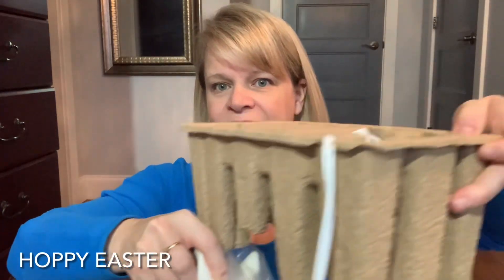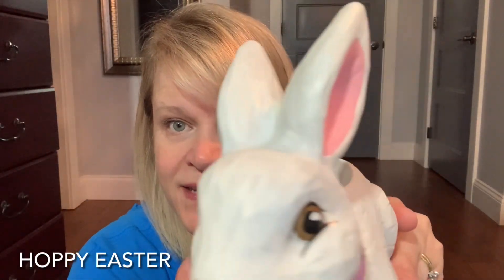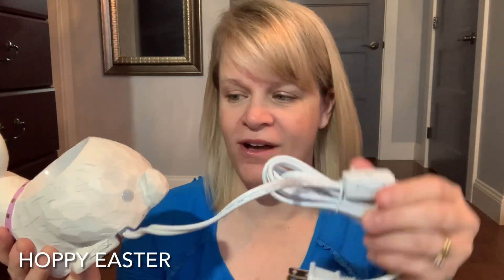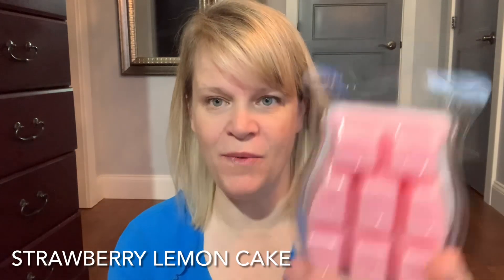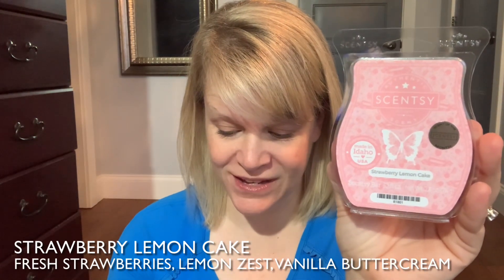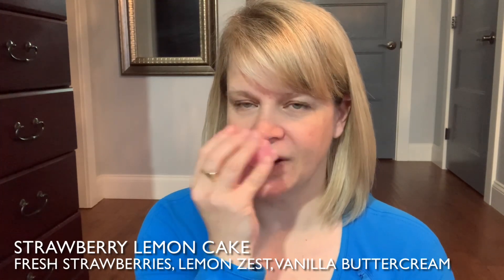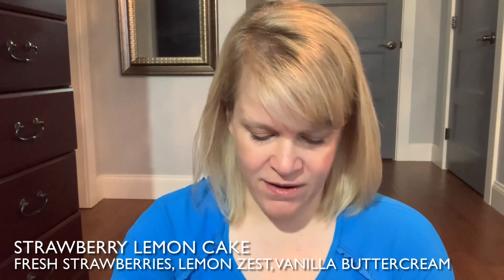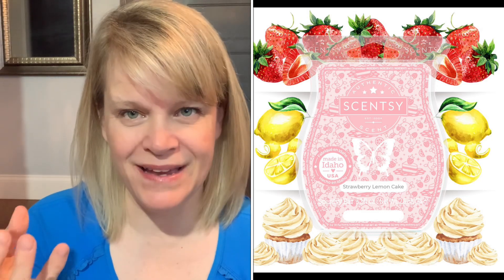Scentsy’s March 2023 Scent and Warmer of the Month …Strawberry Lemon Cake and Hoppy Easter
Let’s discuss Scentsy’s upcoming Scent and Warmer of the Month.

Scent of the Month - Strawberry Lemon Cake

Warmer of the Month  - Hoppy Easter
🇨🇦Canadian sale price $71.10
🇺🇸American sale price $54.00
* prices above do not include tax or shipping, if applicable. While quantities last

My personal Scentsy websites if you need a consultant:
Click on “shop a party”—— “online purchases Nose to Toes” - these orders will direct ship to you independent of party closer date.